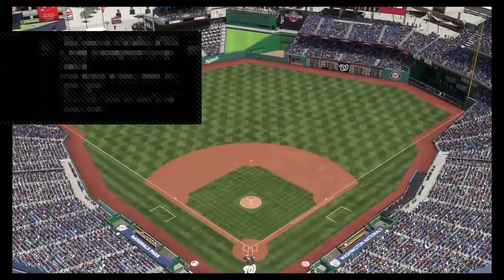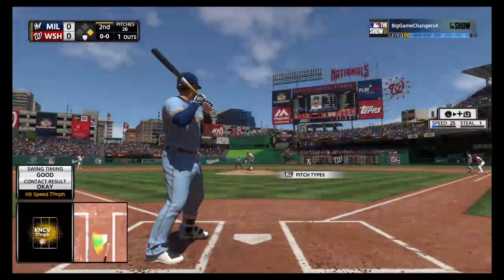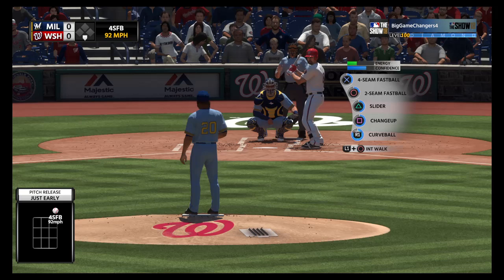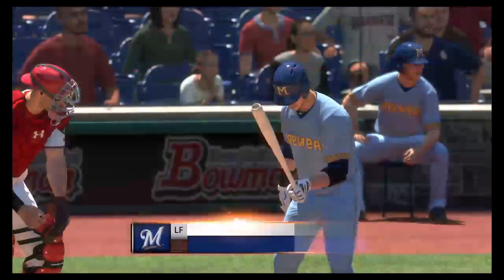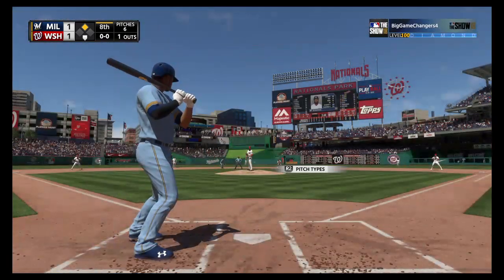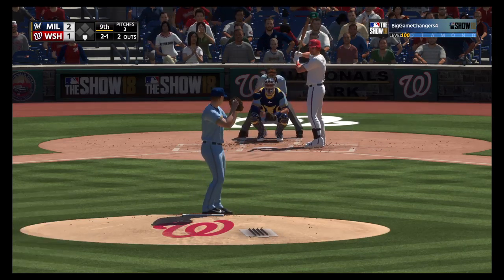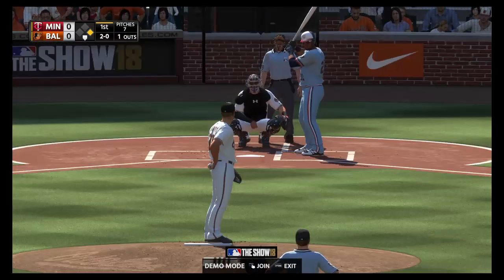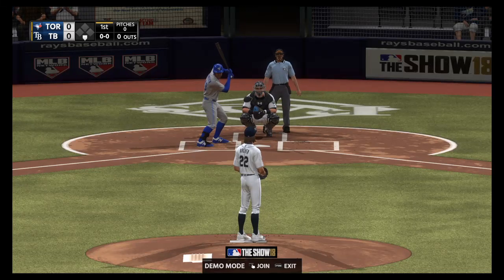whowantit125's Live PS4 Broadcast